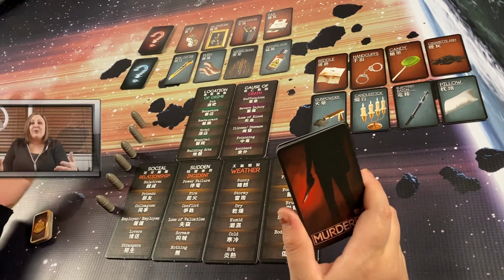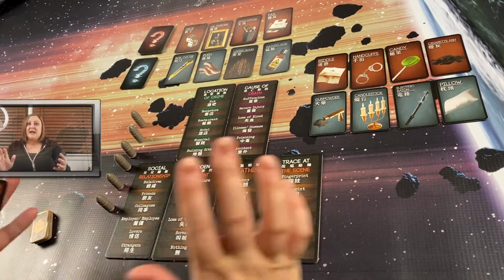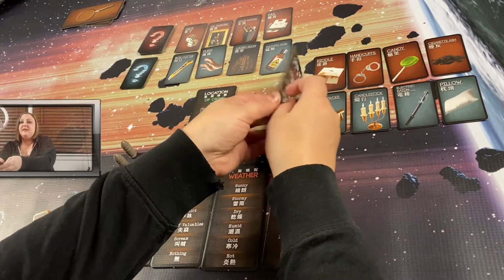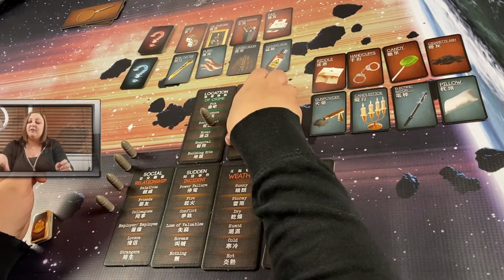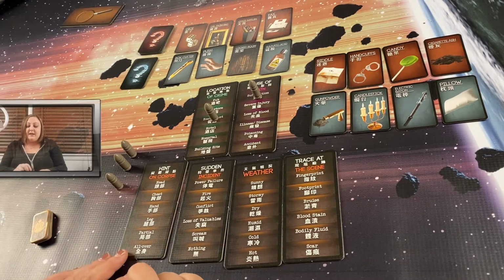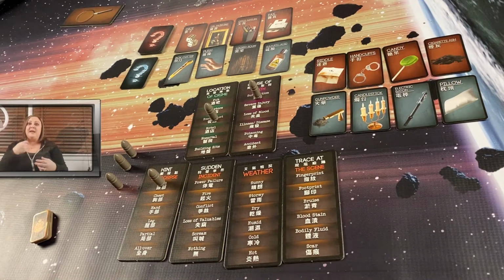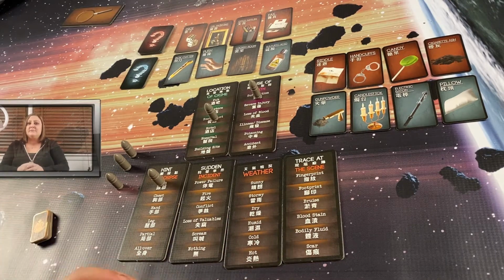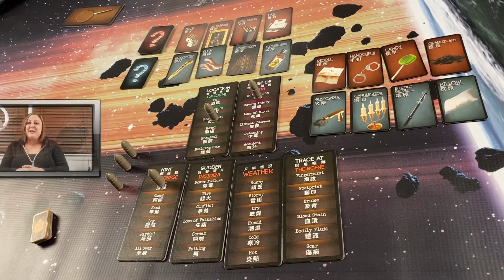Deception: Murder in Hong Kong Overview & Review